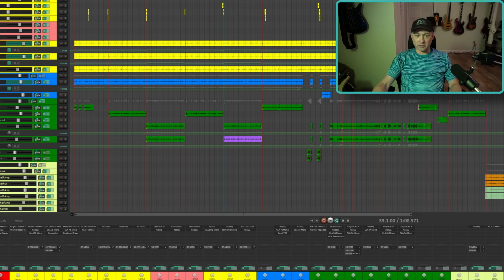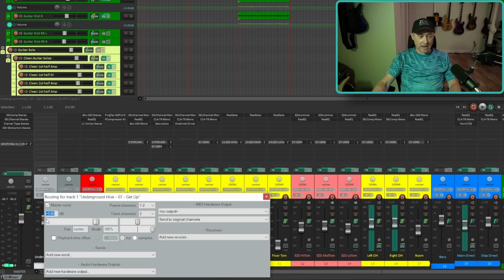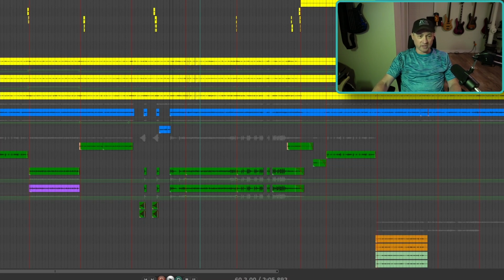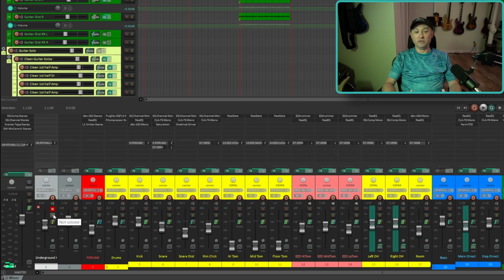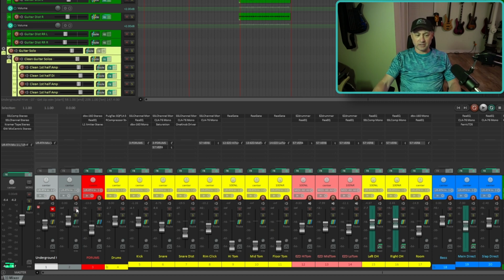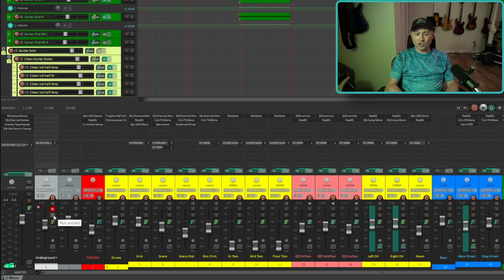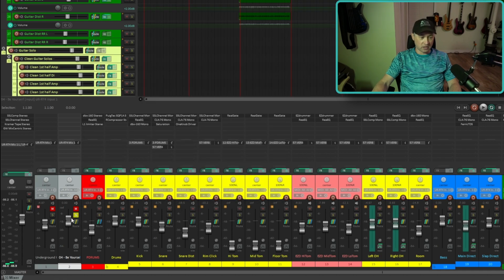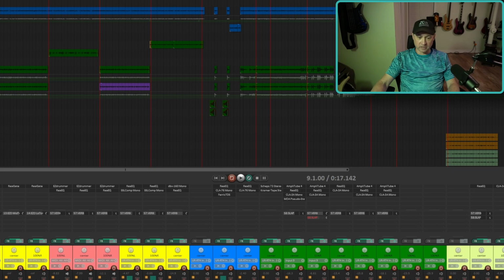Mixing Stuff: Mixing with Reference Tracks in REAPER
In this video I talk about what referencing is, and how to reference your mix to a commercial/professionally produced track.